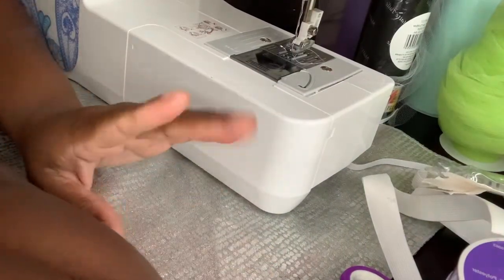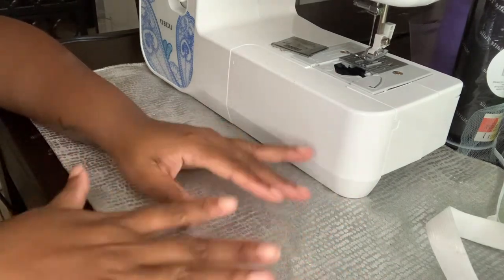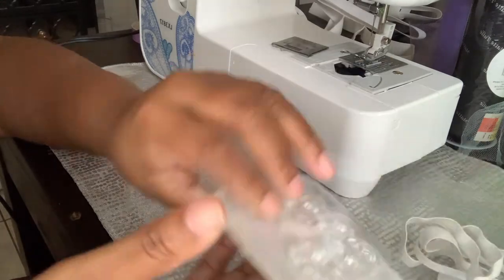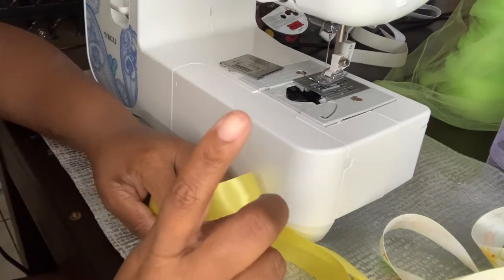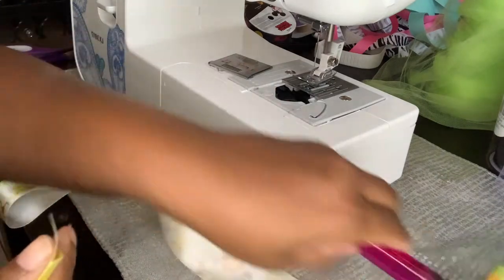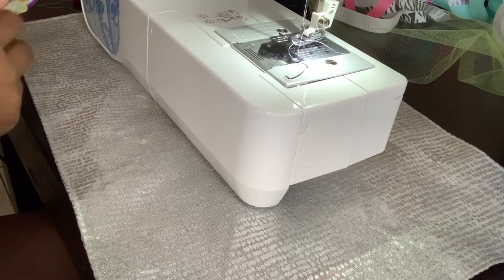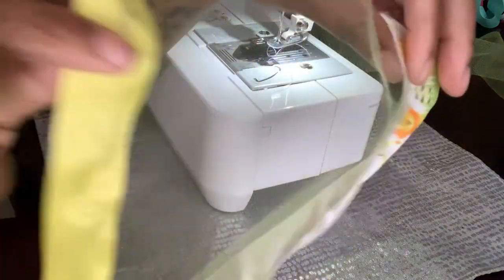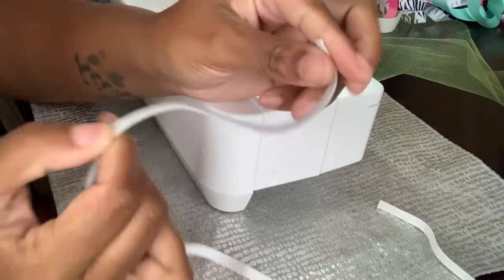How to make Double Layer Tutu Anklets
Hello family, I know it’s been a while since we’ve done a DIY… but here we are. I hope you all like this because I had a great time making it. This is just some of the basics to making this double layer tutu anklet. Comment if you like this.

Also share and tell a friend… to tell a friend… about ShaNedra Nicole.

glossy_glamm_cosmetics

ShaNedraNicole